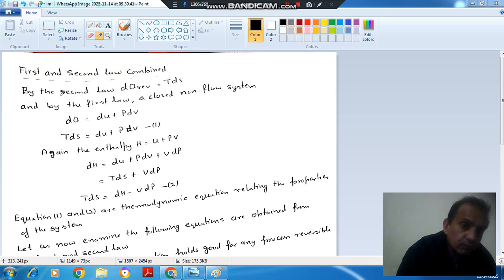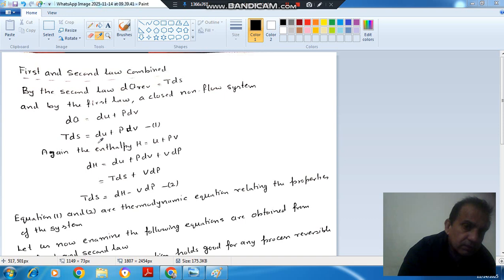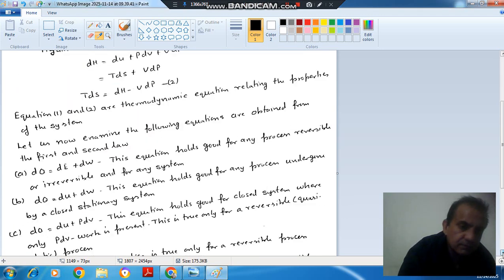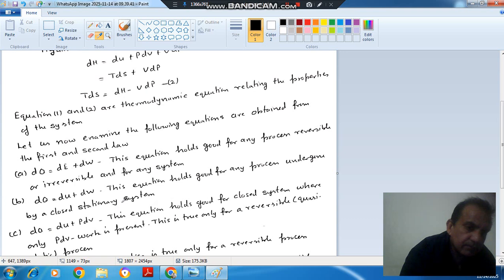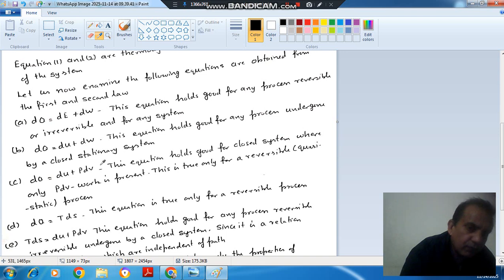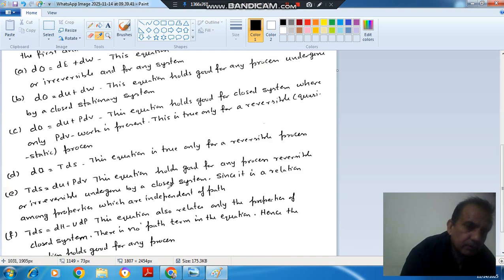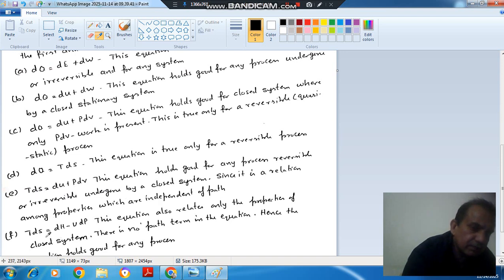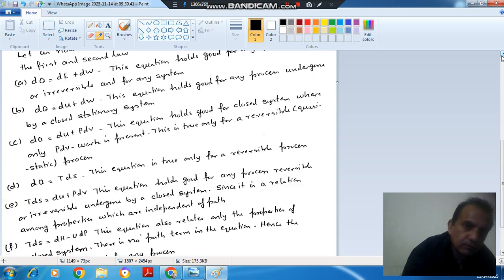First law and Second law Combined (Entropy)